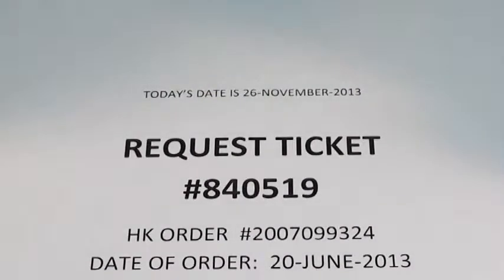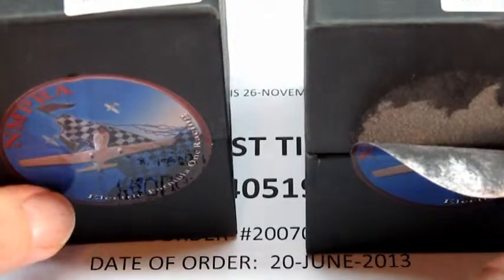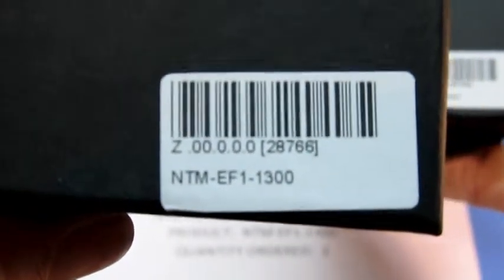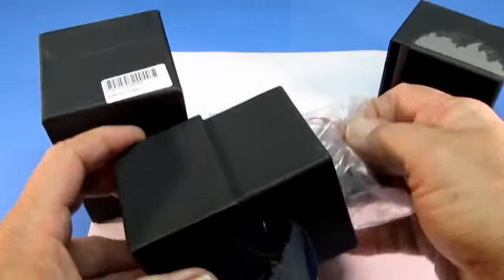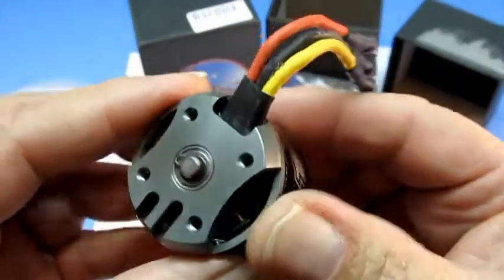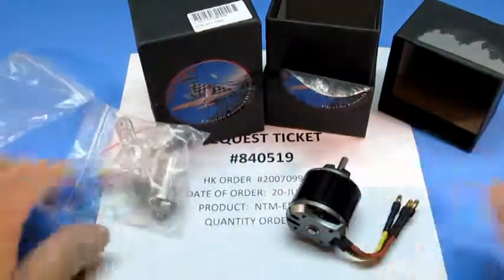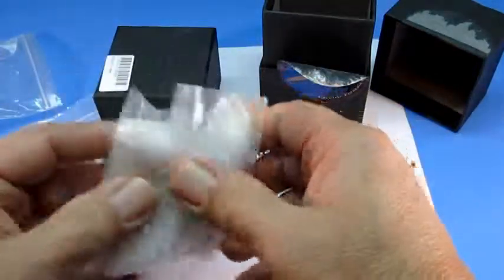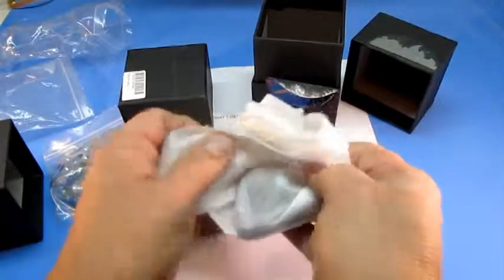HK Ticket Number 840519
Video showing two (2) motors NTM-EF1-1300 that were purchased before the date of 26-June-2013. On this date, HK announced that all EF1 motors purchased before this date were found defective and would be replaced to all buyers.